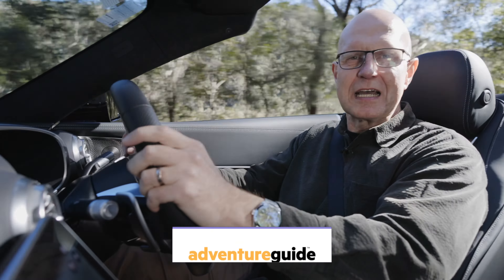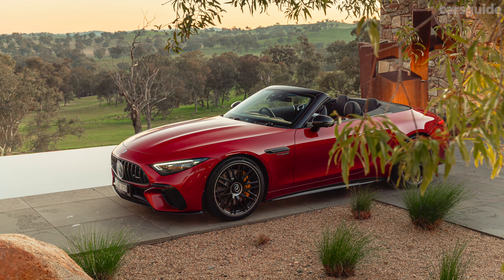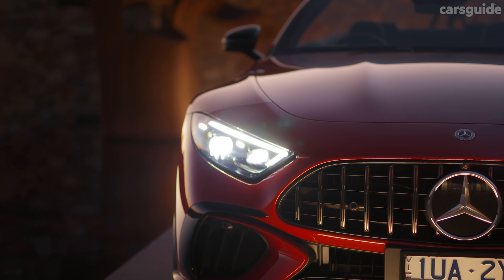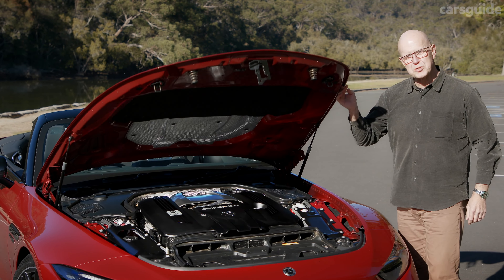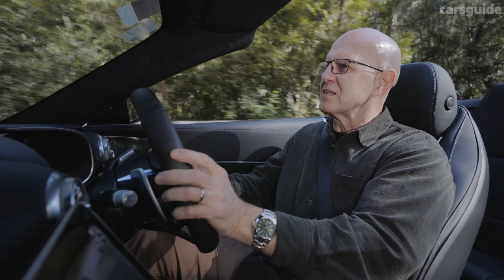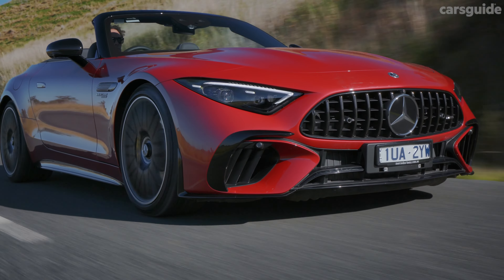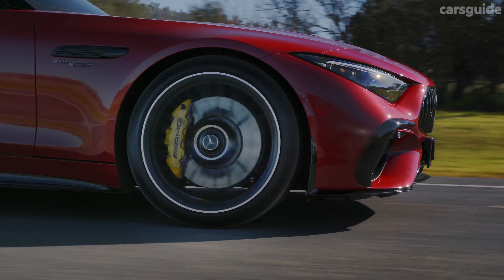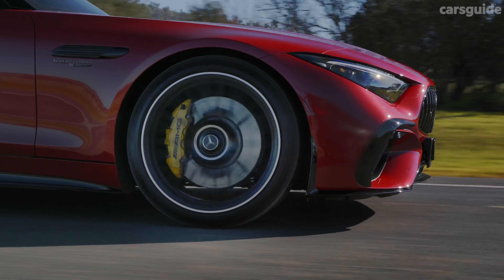2024 Mercedes-AMG SL63 review: Is the new roadster better than Porsche 911 GTS or BMW M8?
The 2024 Mercedes-AMG SL63 represents a significant shift for the German brand. No, it's not an electric car. Instead, it's more about what it isn't: a Benz. That's right; the next-generation roadster falls exclusively under the high-performance AMG banner.

Previously, the SL series was Mercedes-Benz through and through, but not anymore, as the new SL63 is effectively the successor to AMG's recently discontinued GT Roadster. What does that actually mean? Well, take a look under the bonnet.

In this expert review, Deputy Editor James Cleary does exactly that when he takes the SL63 and its 430kW/800Nm 4.0-litre twin-turbo petrol V8 engine for a spin to find out if it is faithful to the SL formula while adding a proper AMG twist.

Timecodes:

00:00 Intro

00:41 Design

02:49 Pricing and features

03:29 Practicality

04:38 Under the bonnet

05:13 Efficiency

05:53 Driving

09:43 Safety

10:13 Ownership

10:45 Verdict